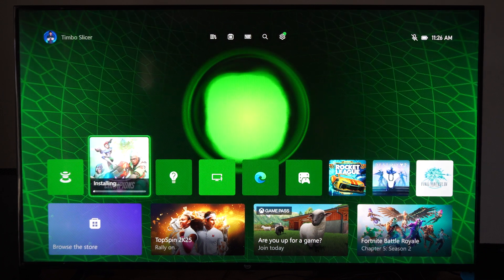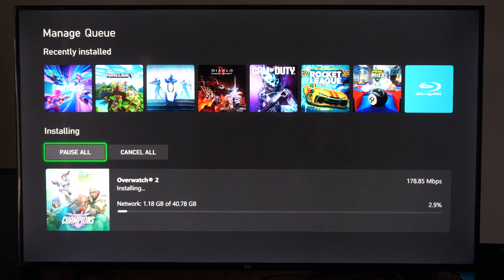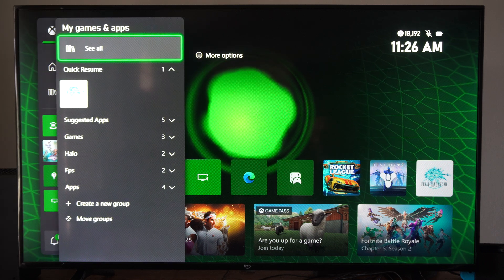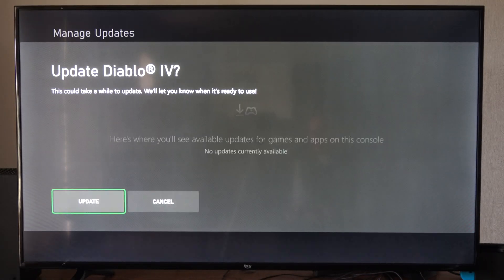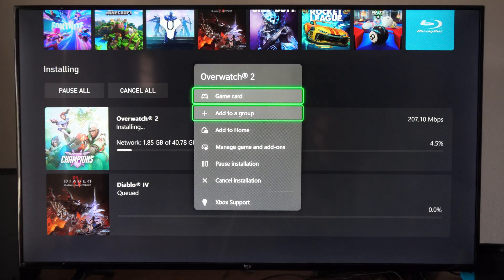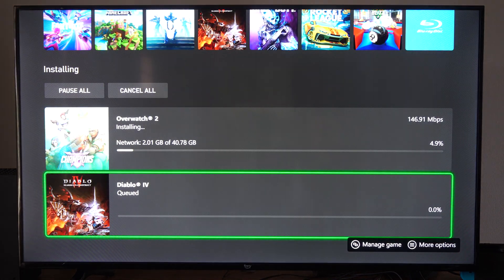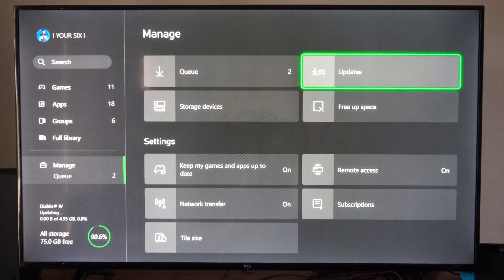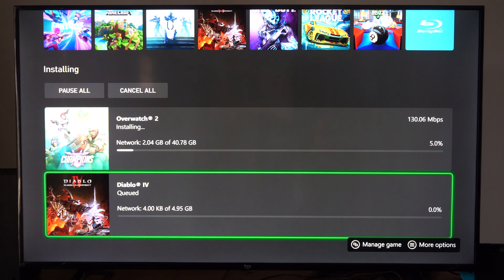How to Find Downloads & Updates Folder on Xbox Series X (All GAMES)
To find the downloads and updates folder on your Xbox Series X, follow these steps:

Change Downloads Location in Internet Web Browser (Microsoft Edge):
Open the Microsoft Edge browser on your Xbox Series X.
Click on the three dots icon to access the menu.
Go to Settings and then select General.

Scroll down to the option that says “Choose where to save downloads” and choose your preferred location.
Check Your Download Settings:

Navigate to Profile & system - Settings - System - Updates.
Make sure the option for “Keep my games & apps up to date” is enabled.
Change Default Install Location:

Open the guide by pressing the “Xbox” button on your controller.
Navigate to Profile & system- Settings - System- Storage devices.
Select “Change install locations” and choose your external hard drive. You can also let your Xbox decide where to install content3.
Redownload Games:

Go to the home screen to view the console’s primary menu.
Scroll over to the My Games and Apps tab and select it.